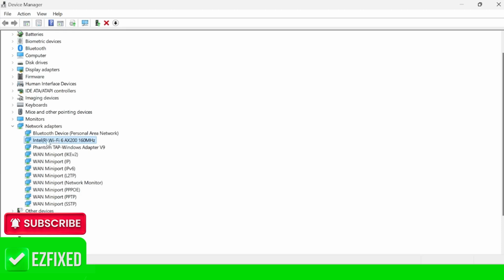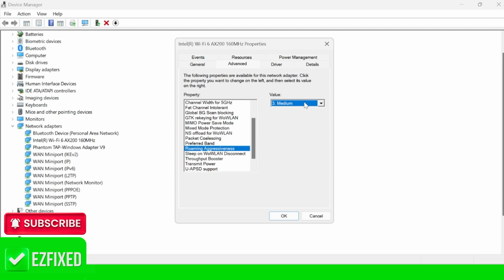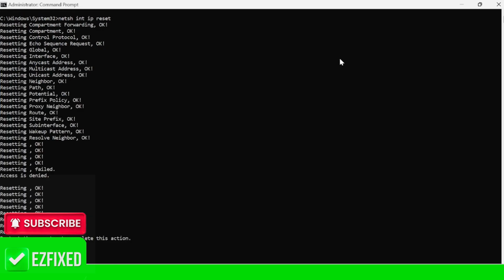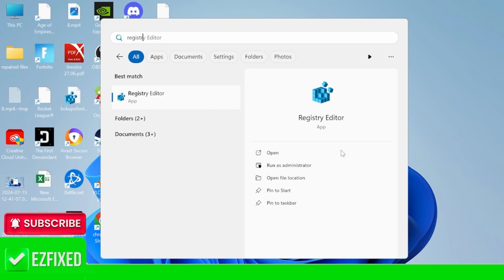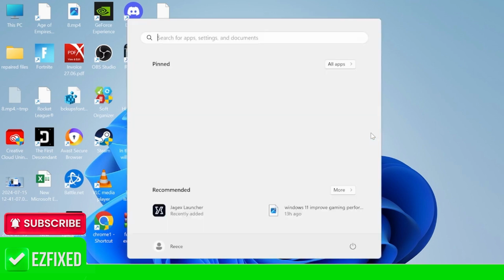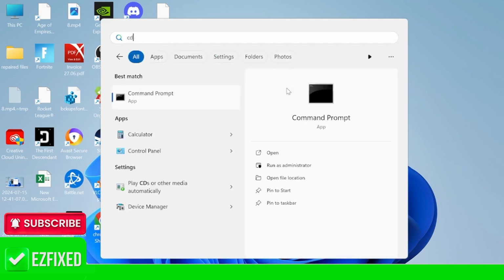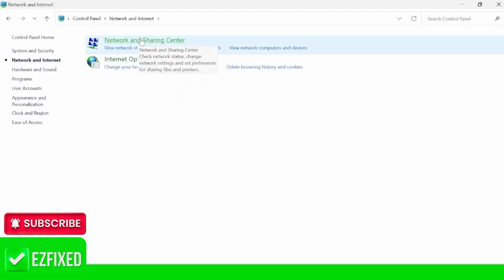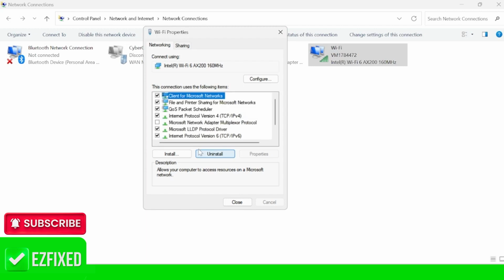[Easy Guide] Improve Network to Fix High Ping in Windows 11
In this video I will show you [Easy Guide] Improve Network to Fix High Ping in Windows 11